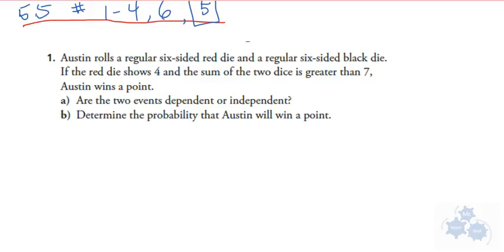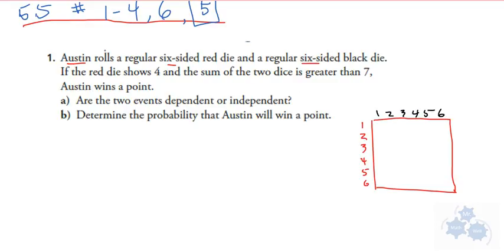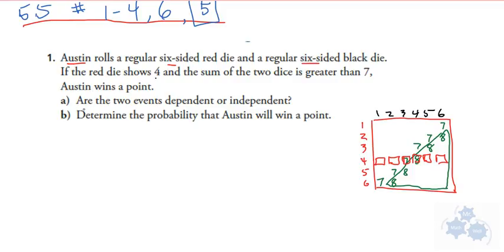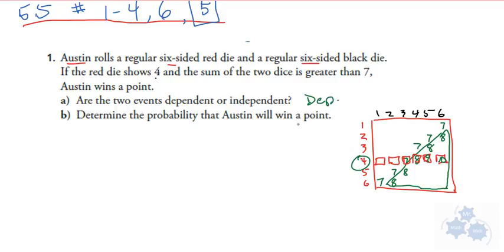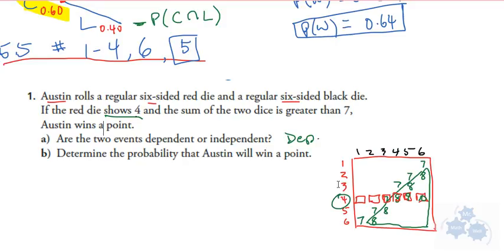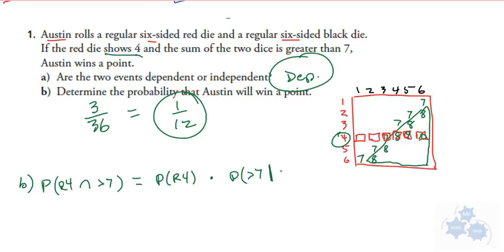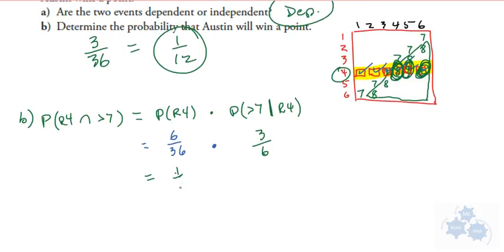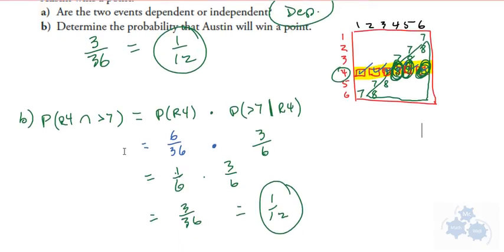FM 30 5.5 Conditional Probability Example (#1)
Foundations of Mathematics text p.350, #1